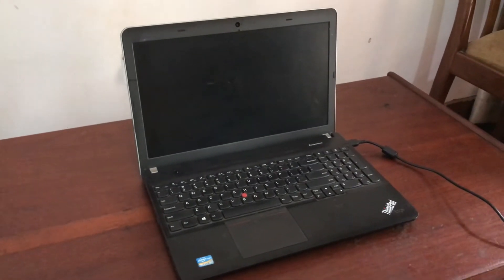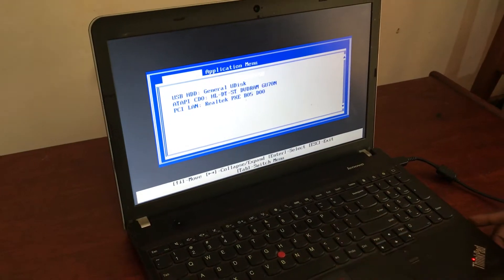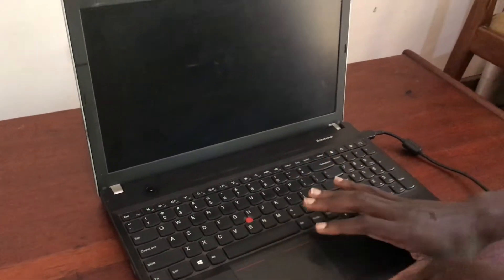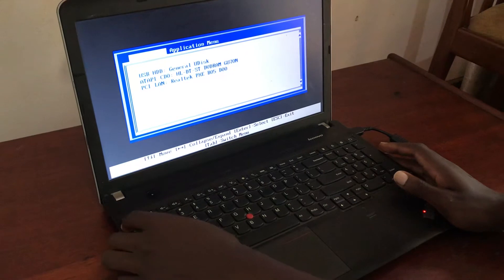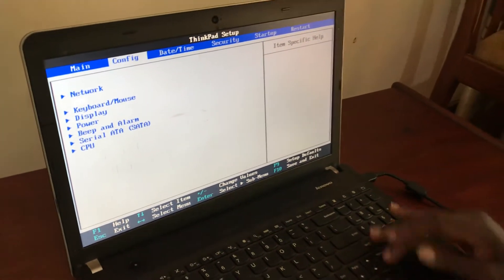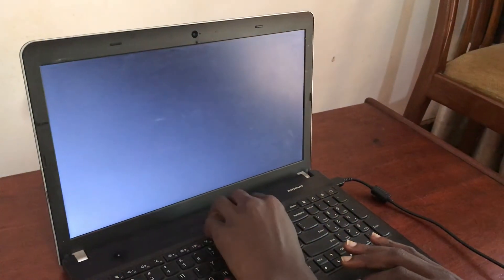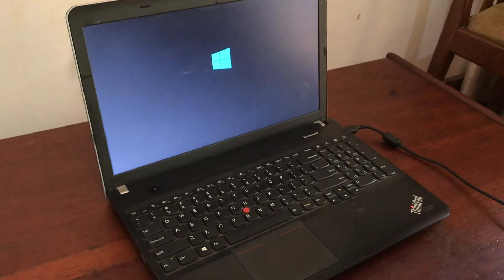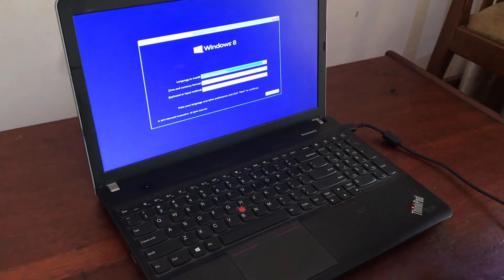How To USB Boot Lenovo Thinkpad Edge 100% Works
Boot lenovo thinkpad Edge from usb t420, t440, t400, x240, x580
How to Boot a Lenovo T520 i7 ThinkPad
Boot lenovo thinkpad from USB
How to Boot From a USB Drive - ThinkPad
Boot Lenovo ThinkPad From USB | Acer Boot Menu | Dell Inspiron
Symptom
This is a general tutorial on how to boot from a USB drive.
Applicable Brands
ThinkPad
Operating Systems
Microsoft Windows 8.1
Microsoft Windows 10
Solution
1.Attach the USB device to the system via any available USB port.
2.Press and hold the Power Button for few seconds to turn off the system completely.
Note: For Windows 8/8.1/10, restart the system before using the following steps.
3.Power on the system. Press F12 immediately as the Thinkpad logo appears.
4.There should be a pop-up menu with a list of choices. Select the USB drive using the arrow key and press Enter.
5.The system should now boot from the USB drive.

Note: If you need to disable secure boot to boot from a USB device, see this link: Disabling Secure Boot.

Related Articles
Recommended ways to enter BIOS - ThinkPad, ThinkCentre, ThinkStation
Recommended way to enter BIOS - ideapad
Recommended way to enter BIOS for Lenovo Desktops & All-In-Ones - Windows
How to boot from USB disk in the BIOS (Boot Menu) - Windows 8, Windows 10 -

ideapad/Lenovo laptops
lenovo thinkpad t430 boot from usb
lenovo ideapad 320 boot from usb
lenovo ideapad 110 stuck on boot menu
boot menu lenovo ideapad 520
lenovo ideapad 100 boot from usb
usb not showing in boot menu lenovo
lenovo b590 boot menu
lenovo x230 boot menu
how to boot from usb lenovo thinkpad
thinkpad not booting from usb
how do i get to the boot menu on a lenovo thinkpad
lenovo thinkpad won't boot from usb
lenovo e41-25 boot key
lenovo ideapad 320 boot menu key
lenovo ideapad 110 boot menu - windows 10
lenovo ideapad s145 boot menu
how to get out of boot menu lenovo
lenovo ideapad 320 bios key
lenovo windows 10 update stuck
lenovo windows 10 keeps restarting
lenovo laptop stuck in boot loop
lenovo ideapad 100 bios key
lenovo legion y530 boot menu key